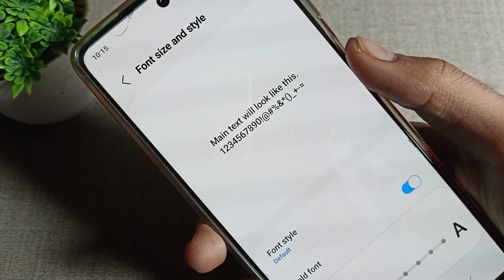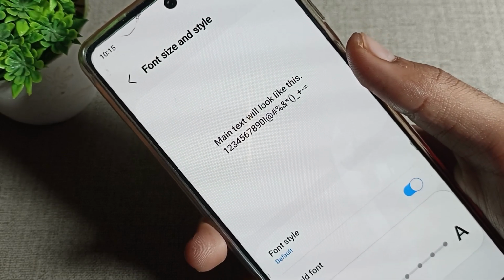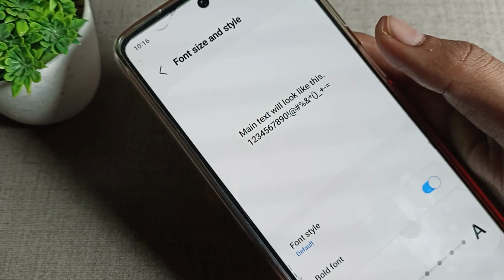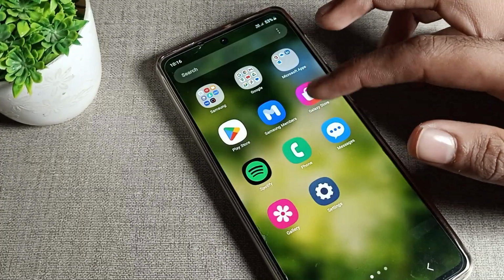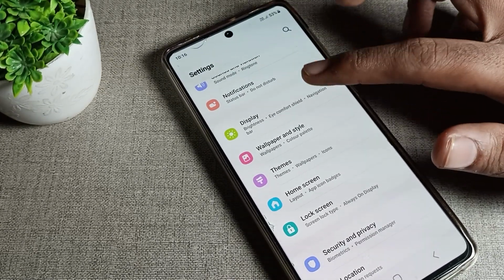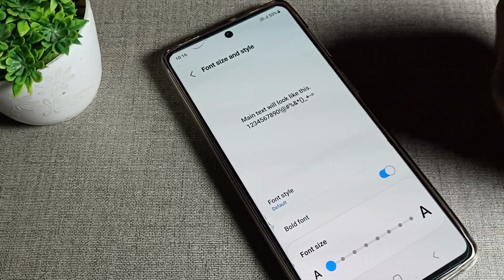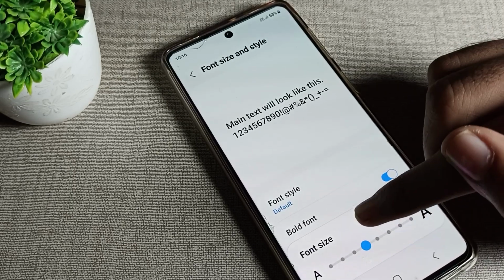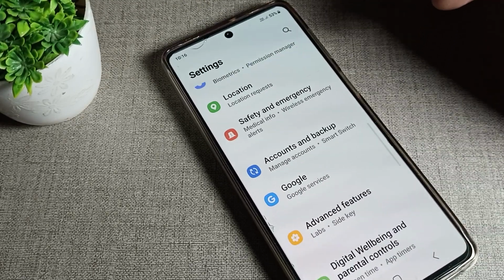Samsung galaxy A53, how to set default text size